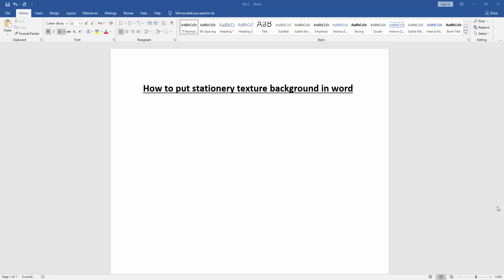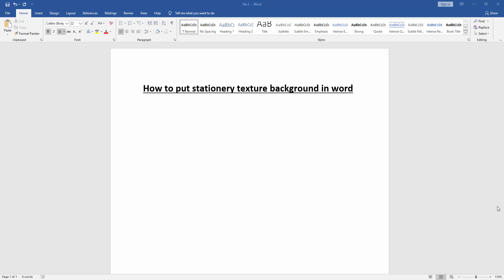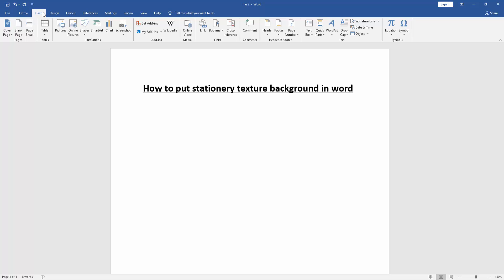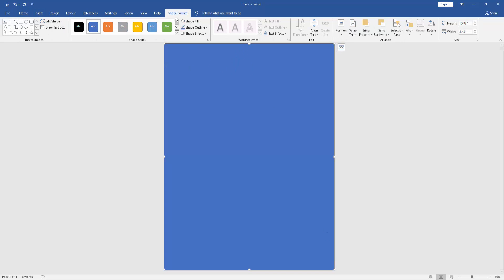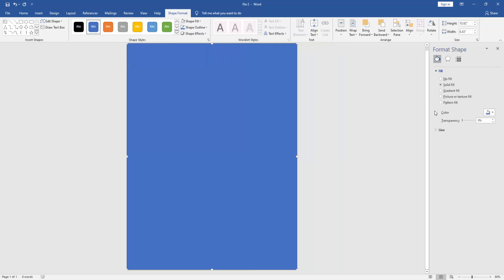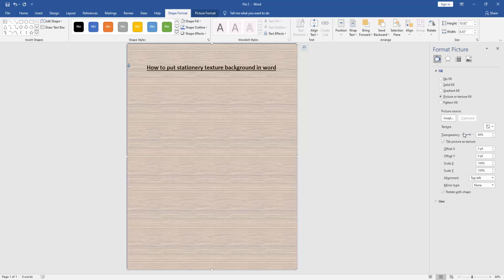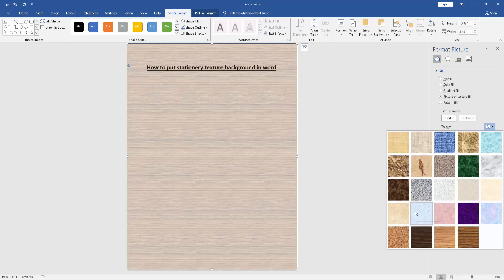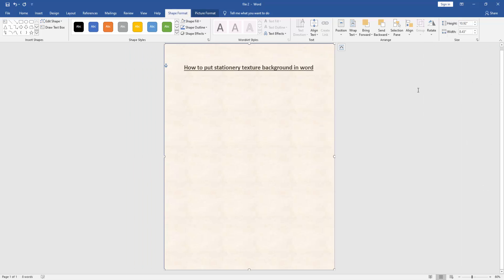How to put stationery texture background in word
Assalamu Walaikum,
In this video I will show you, How to put stationery texture background in word. Let's get started.